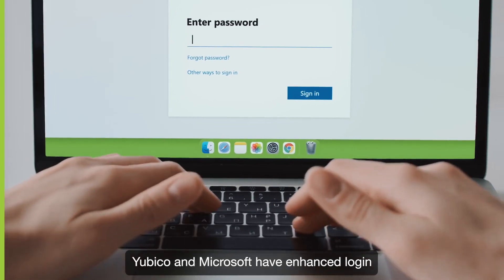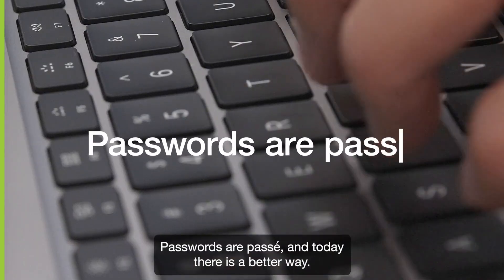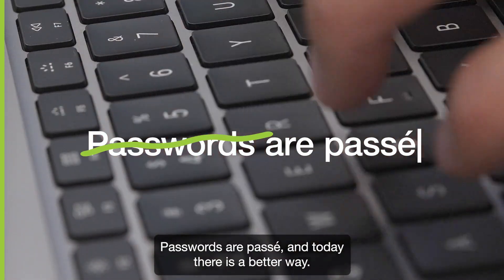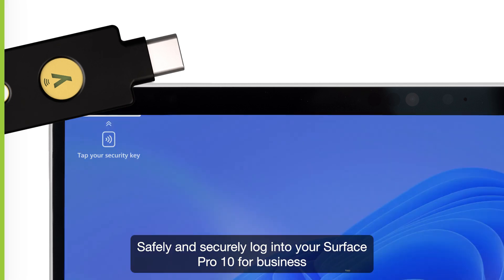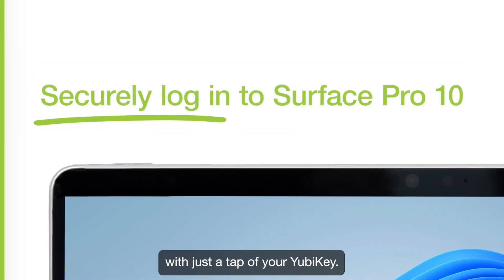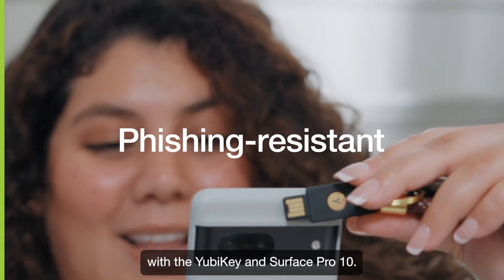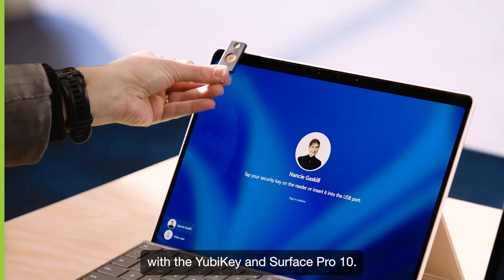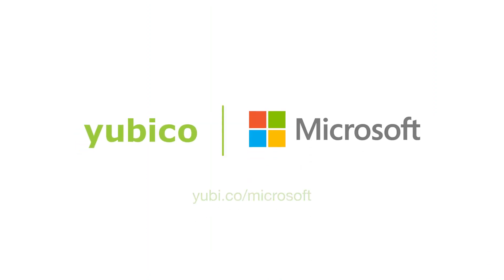YubiKey and Microsoft Surface Pro 10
Yubico and Microsoft have enhanced login security with a new Passwordless solution. Secure the modern enterprise with phishing resistant authentication with the YubiKey and Surface Pro 10. Built for security. Designed for trust.